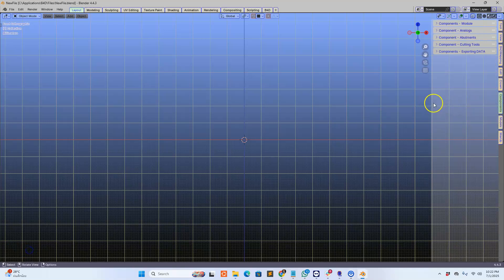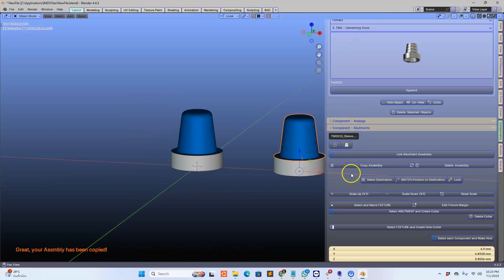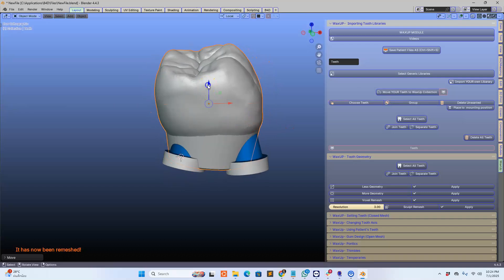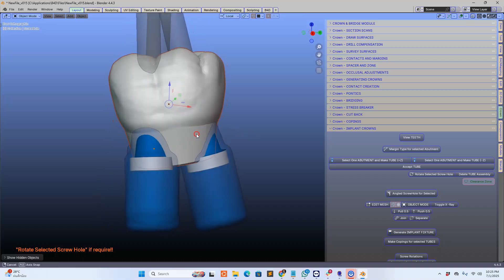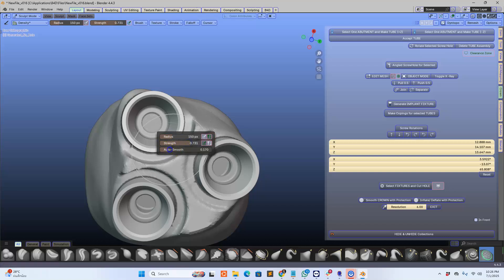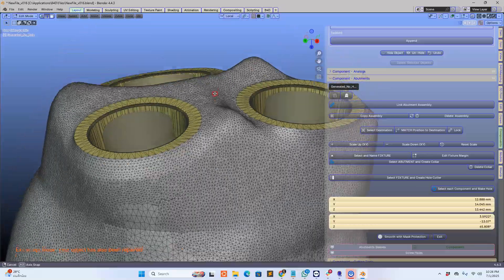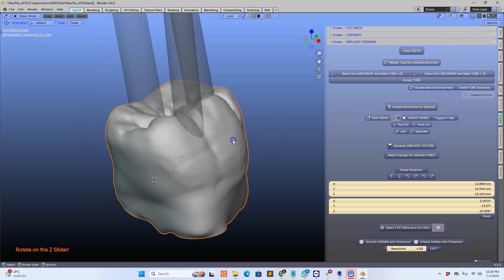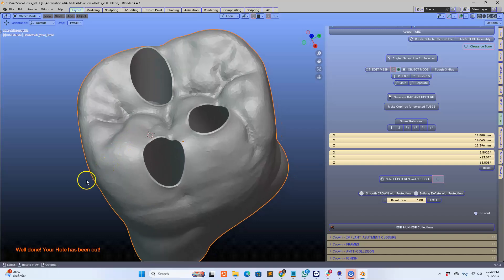B4D snippets for Blender 4.4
Testing extreme terrain!! Here we are making a crwon with three implant roots.. random stuff.
"B4D: Because tough cases deserve smart tools."